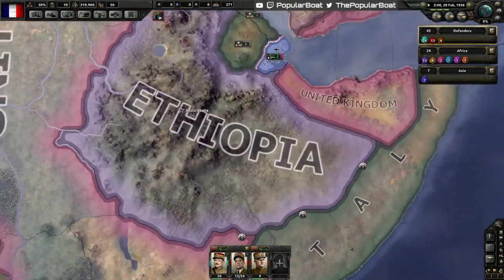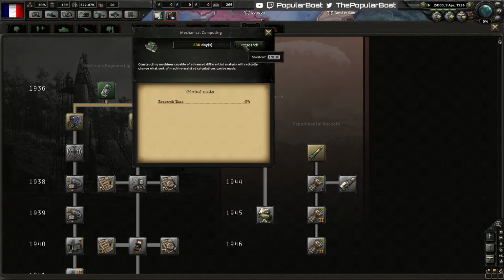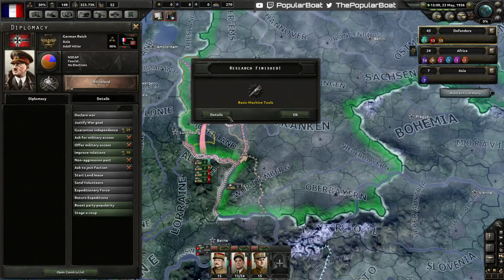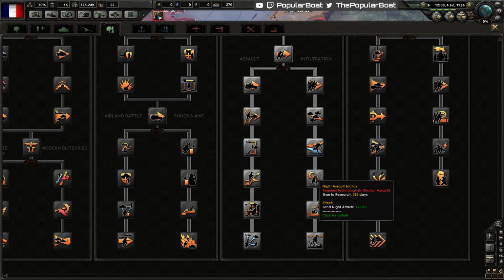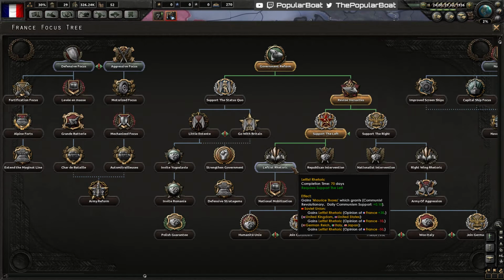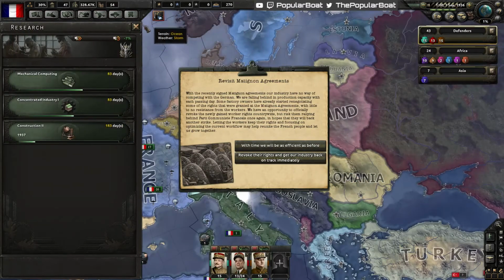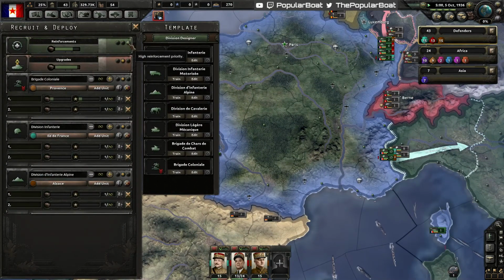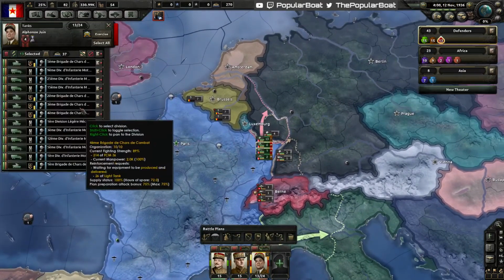Hearts of Iron IV [Red France | ahistorical 1936] Part 02 - Uniting the people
Binge played my way through 70 hours in launch week alone.. JustOneMoreBattlePlan..

This campaign has the goal of forming the French Commune, standing alone and independent from the Allies, prepared to face Germany once again.

Ahistorical start from 1936 bookmark. Aiming for a lot of micro play, influencing events around the world as they unfold. Standing against our Fascist neighbours.

Hearts of Iron IV is a WW2 Grand Strategy game produced and developed by Paradox Interactive.